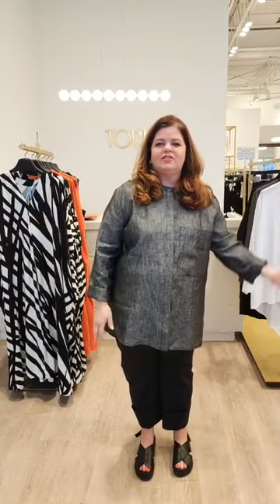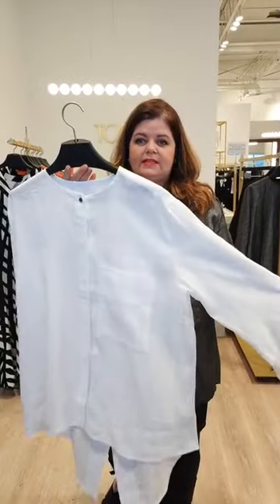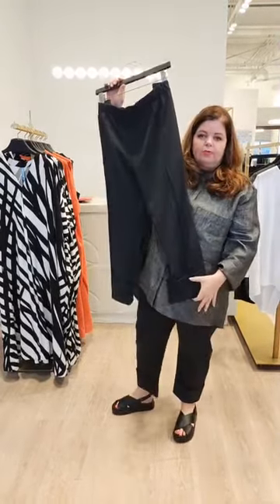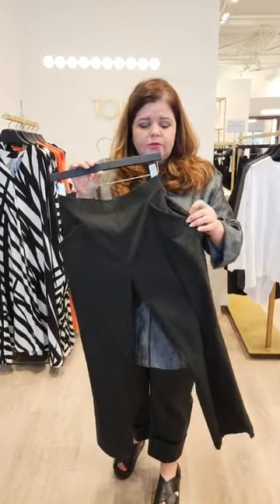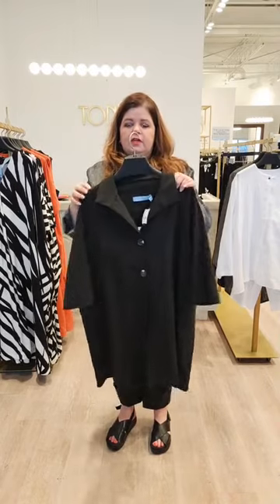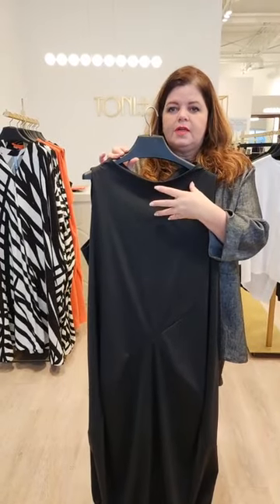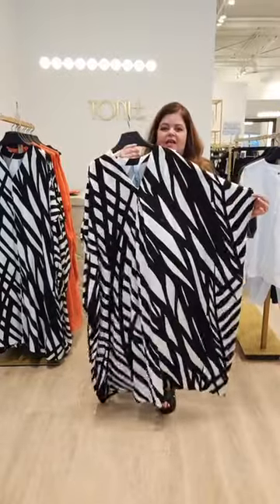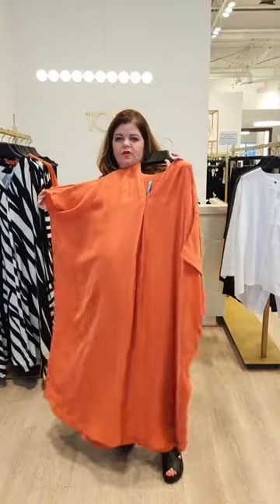Happy Thursday with Toni Plus! February 9, 2023 | Featuring New Arrivals from Ayrtight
Happy Thursday with Toni Plus! We were live on February 9, 2023 from our flagship store on Sheppard Ave West in Toronto, Ontario showcasing plus size new arrivals from Ayrtight. Comment with your favourite look below!